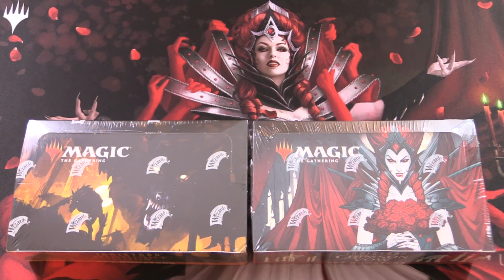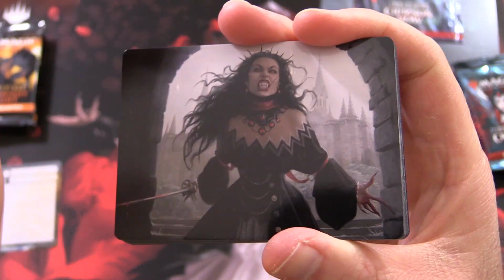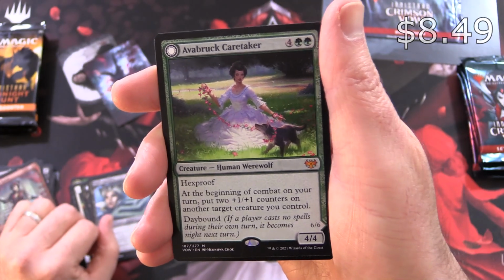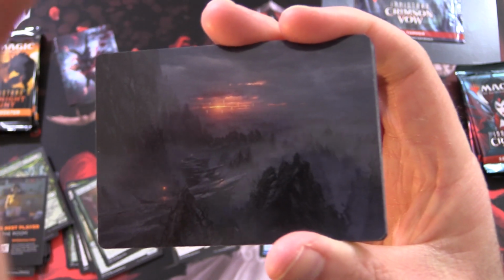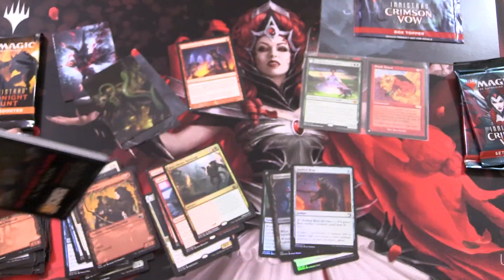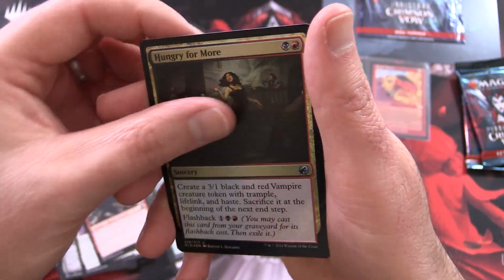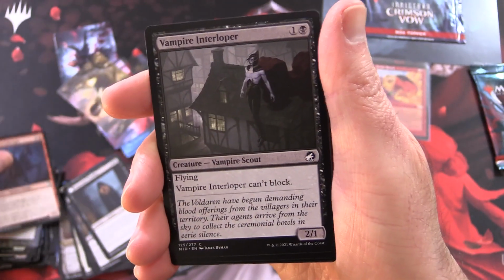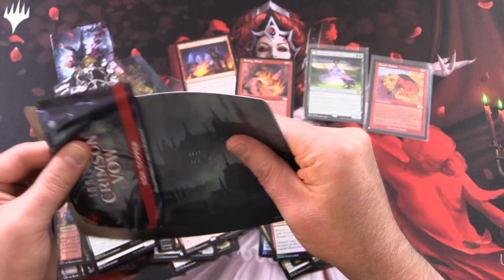Innistrad: Midnight Hunt Vs Crimson Vow PACK BATTLE!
Unpacking some tasty booster packs from current Magic: The Gathering Standard-format sets (Innistrad: Midnight Hunt and Crimson Vow). This is snack #106 in a series!